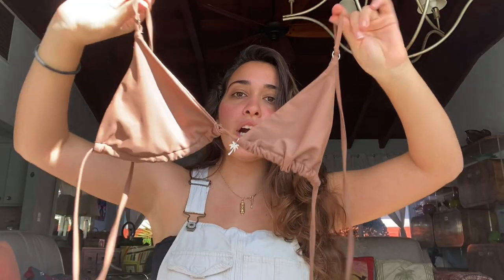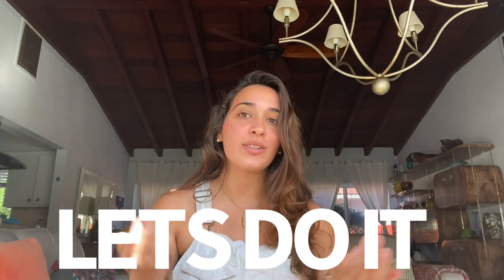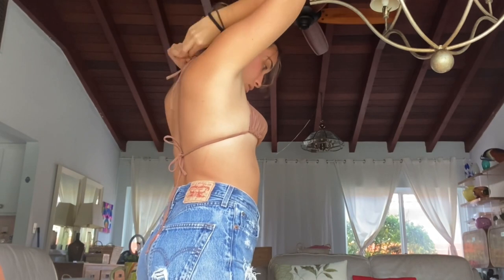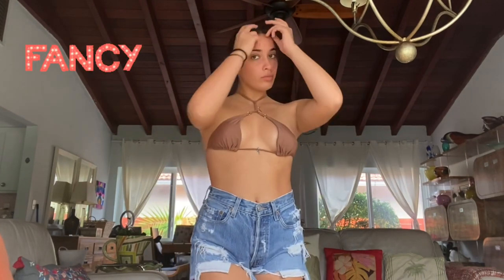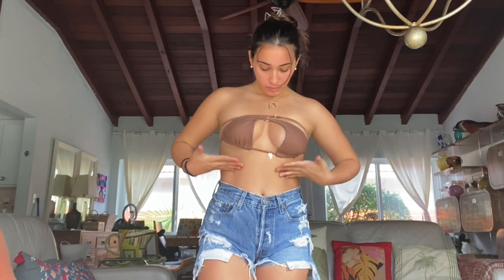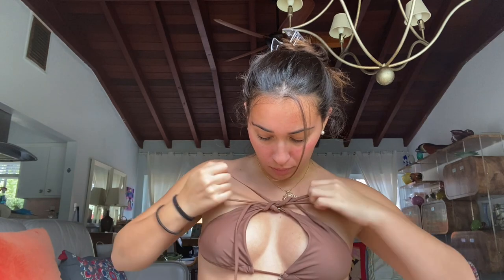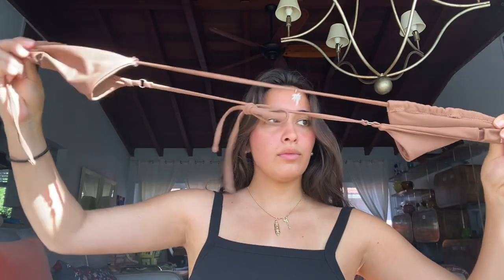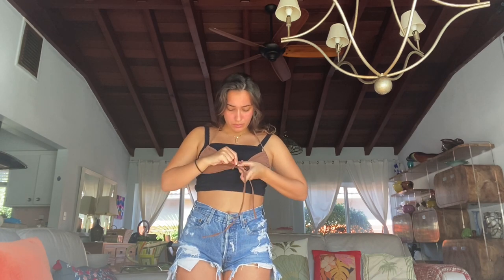Different ways to tie a bikini top | Trendy ways to tie a triangle bikini top | FASHION HACKS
Hi Guys!
In this video, I will be showing you guys cute and trendy ways to tie a triangle bikini top! If you liked today's video make sure to give it a thumbs up so I know to film more videos like this:)